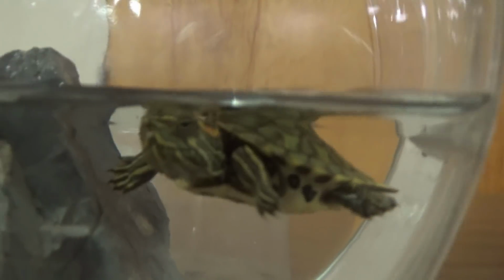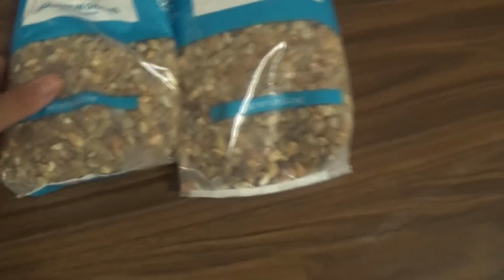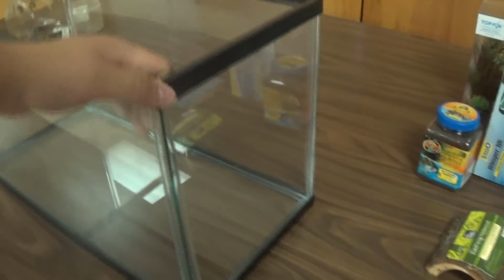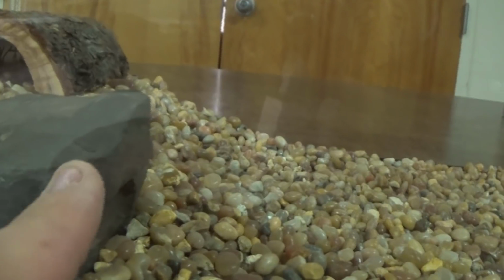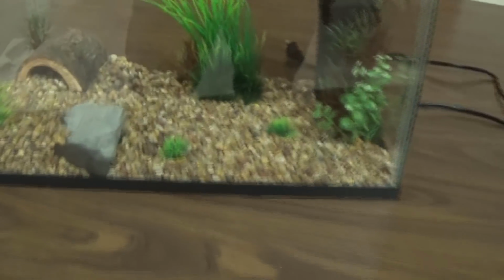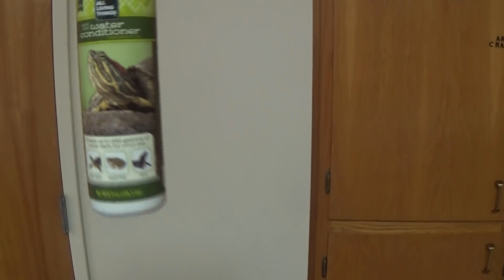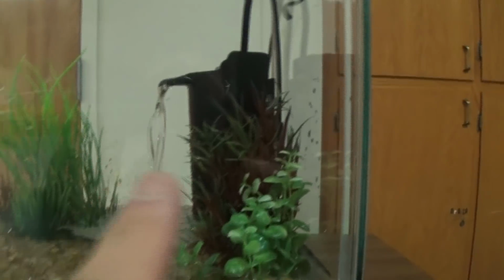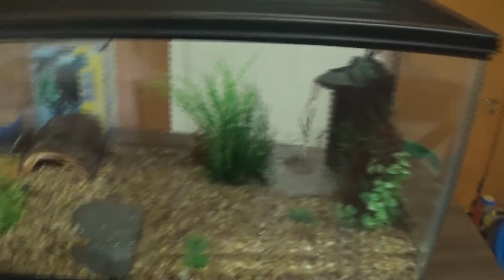How To Setup a Turtle Aquarium (Baby Turtle!)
Today we will be setting up an Aquarium for a baby Red-eared slider. I will go over the basic setup and requirements for properly keeping and raising aquatic Turtles.